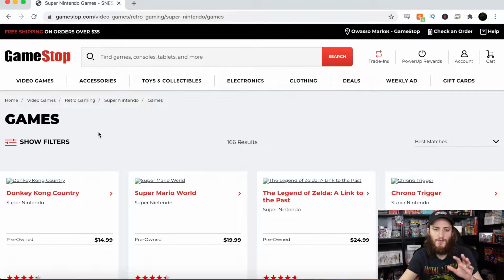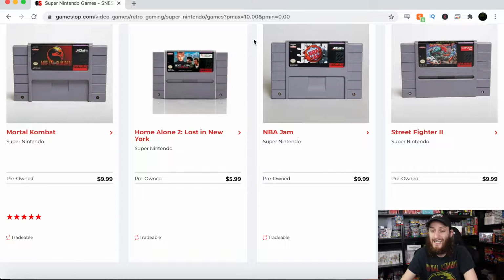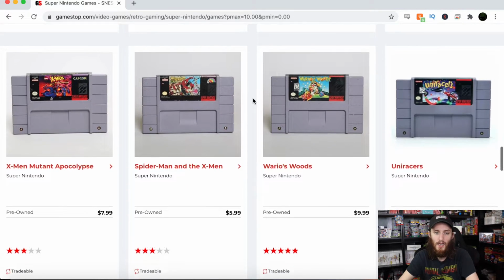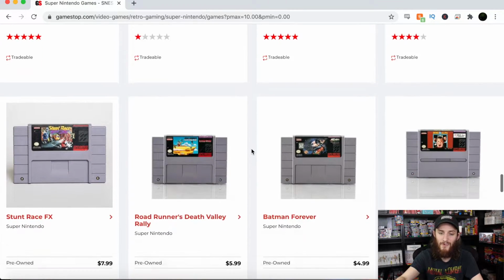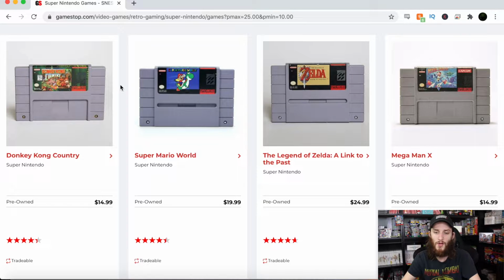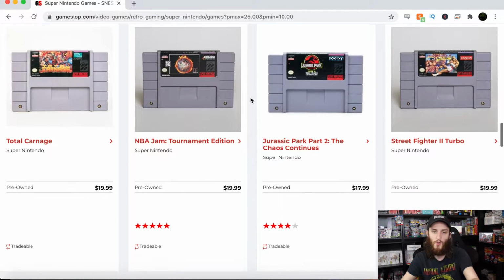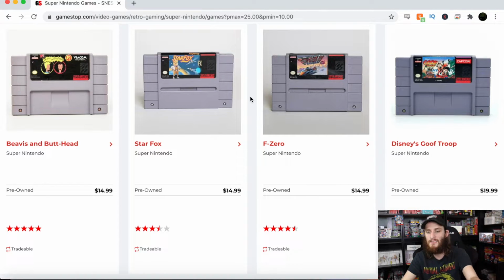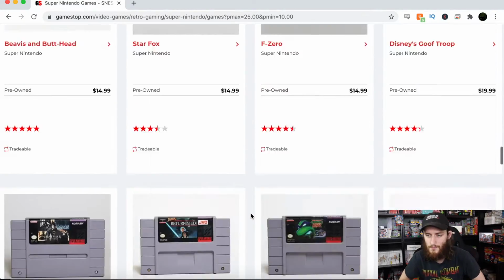SNES Games from Gamestop Online!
Getting Disc Based games from Gamestop Online is a bit of a risky endeavor, so I decided to check out the Super Nintendo games on their website! The SNES has a ton of great games, so I went looking for them on Gamestop's website and I wanted to see how cheap I could get them for!

Logo Shirt: